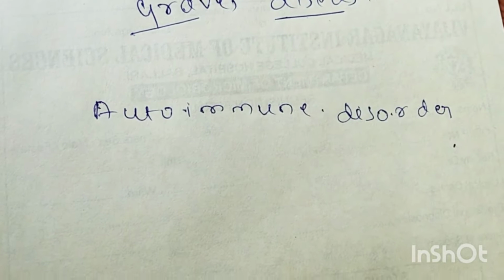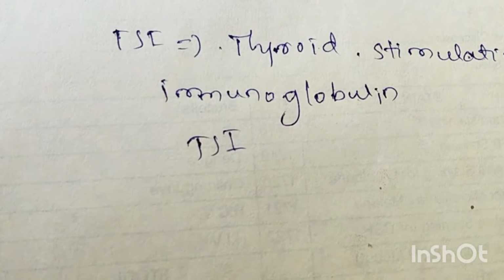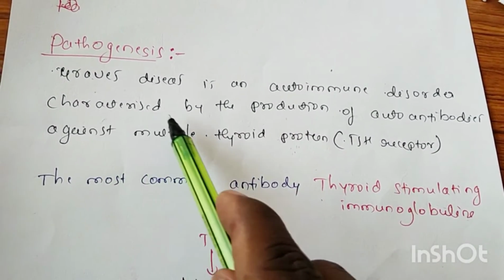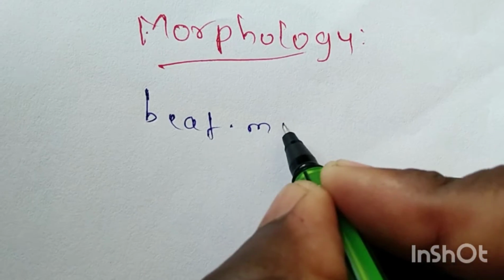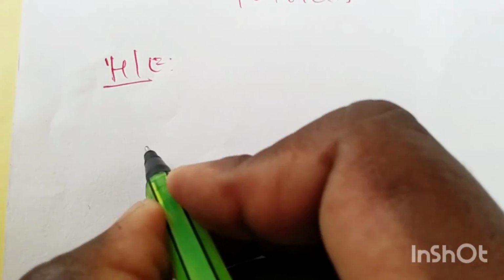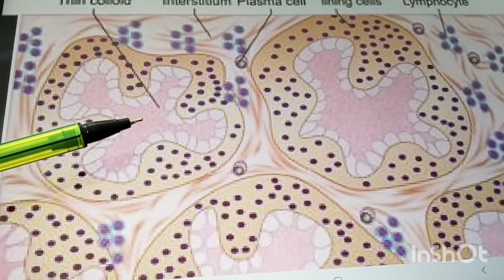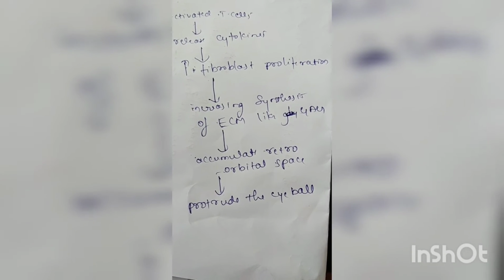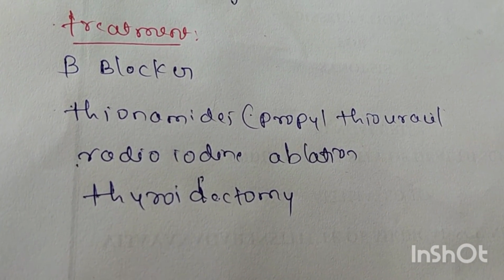Graves disease (Pathology)